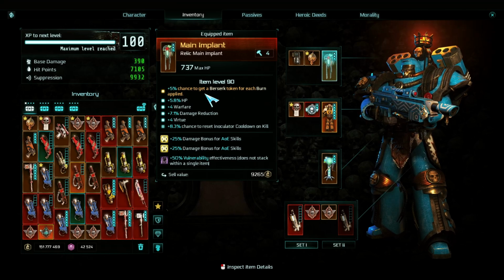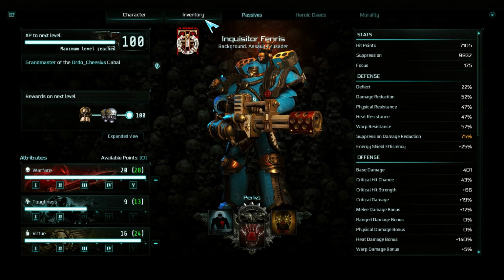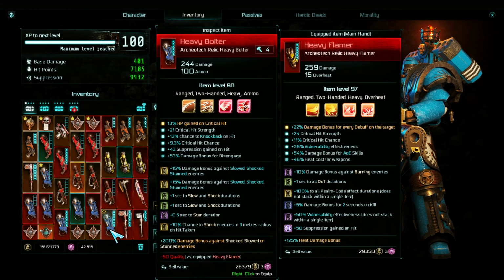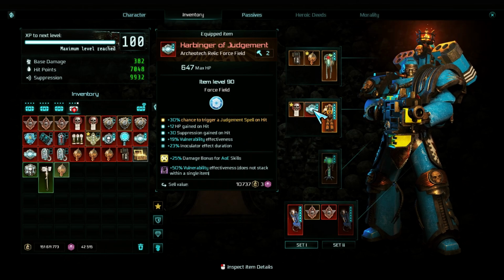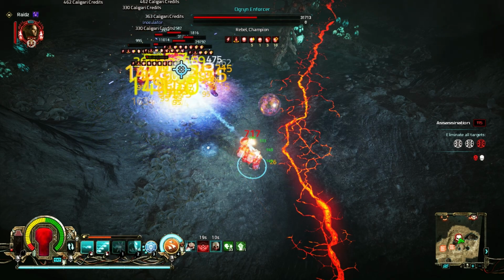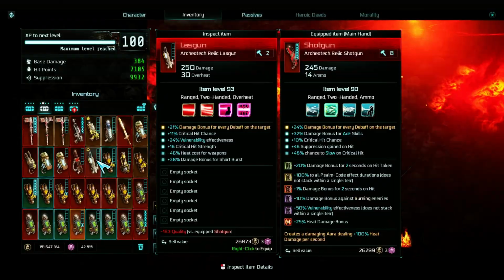Warhammer 40K: Inquisitor Martyr - BUG REPORT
One of the best Enchants has been bugged for years. So i finally make a Video to hopefully get the devs to fix it. It has been long enough.
The Enchant that gives a 5% chance to give Berserk tokens on Burns doesnt work on nearly every weapon and effect. The berserk tokens seldom go up above 1 which is ridiculous. If you use a judgment belt or a Melta Gun you can see the Enchant work as it supposed to. But every other way and weapon seems to be bugged.
I really want to see a fix since this is one of the best ways to play with berserk tokens!

0:00 - Intro
0:33 - Heavy Flamer
01:14 - judgment belt, how enchant should work
01:55 - Plasma Cannon
02:39 - Multi Melta
02:56 - Heat Aura
03:22 - Lasgun
03:44 - Melta gun(actually works)
04:05 - Puritan Enchant
04:54 - Heat Psyker